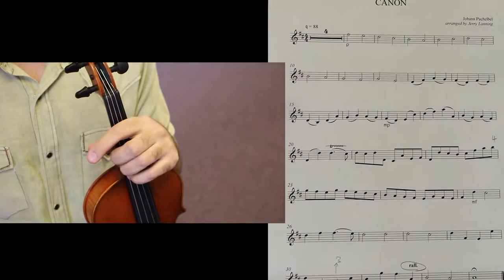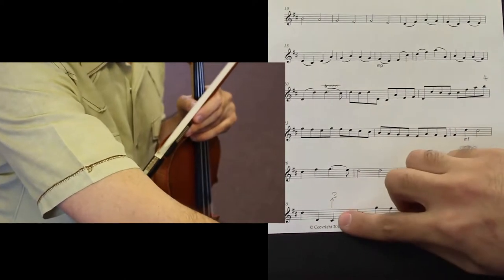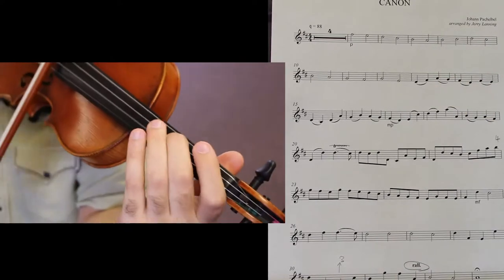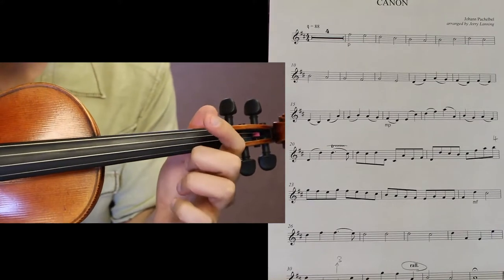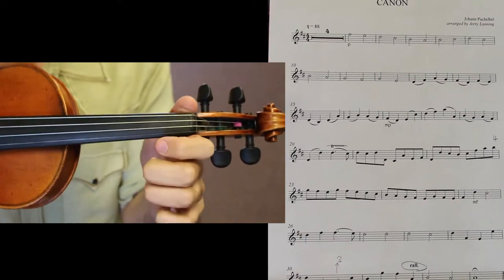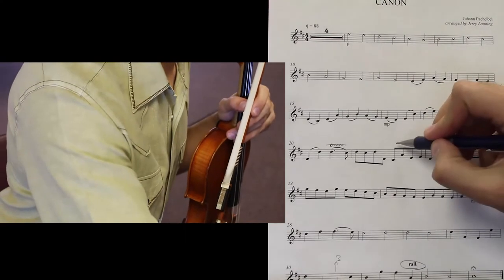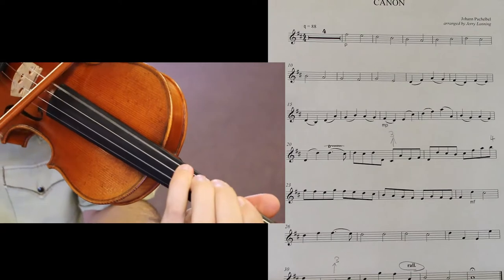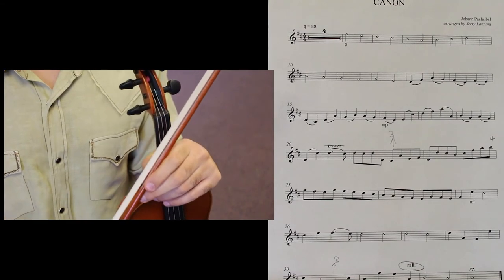2nd violin cannon